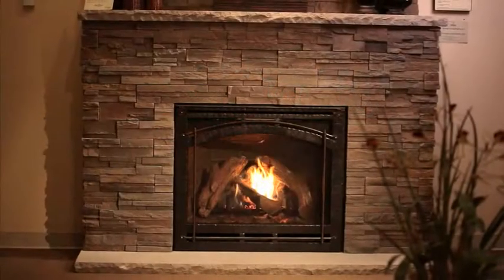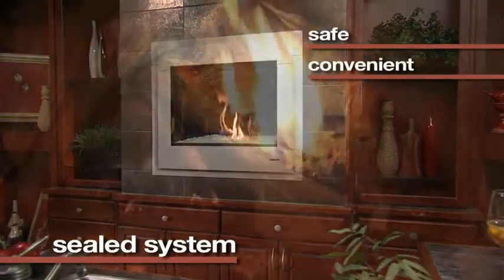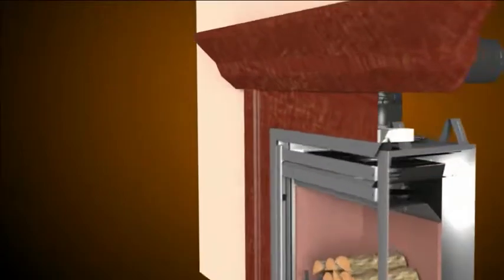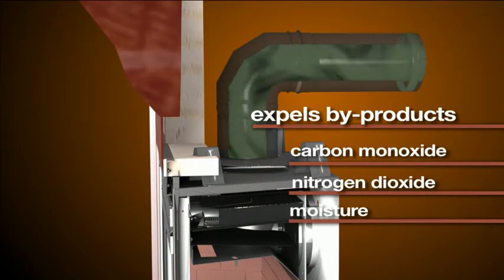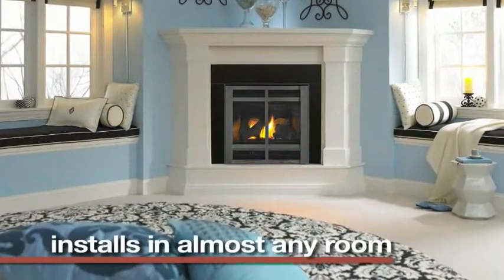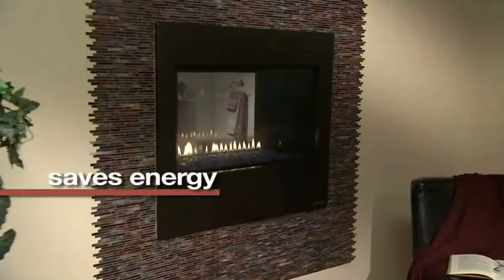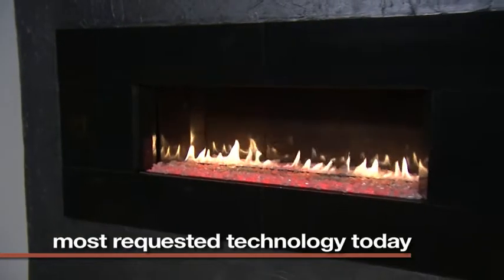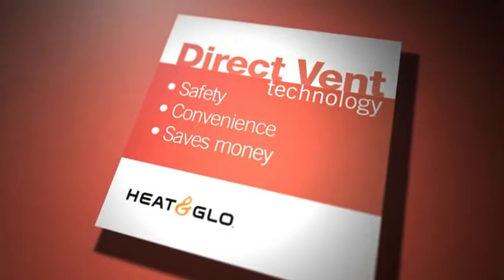v Direct Vent video for PC Heat & Glo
Why a Direct Vent Fireplace?